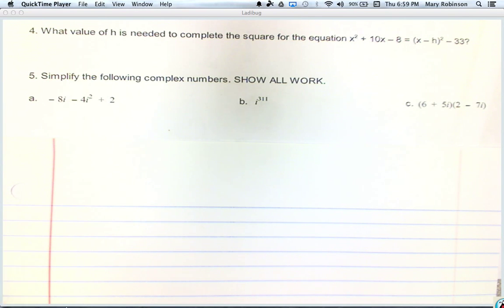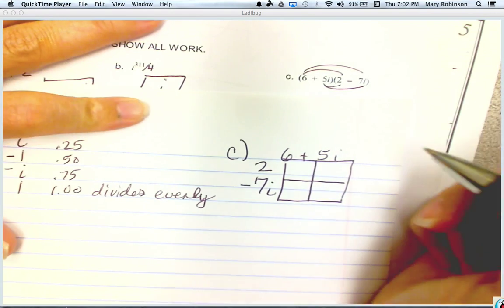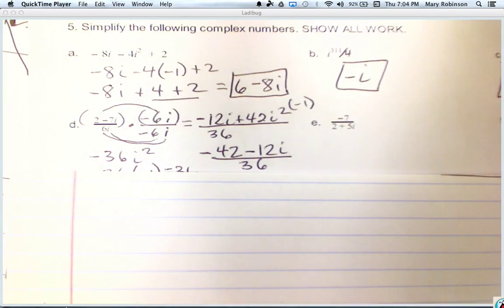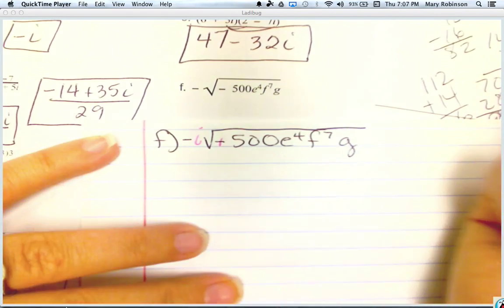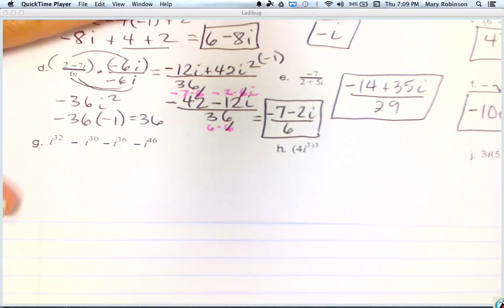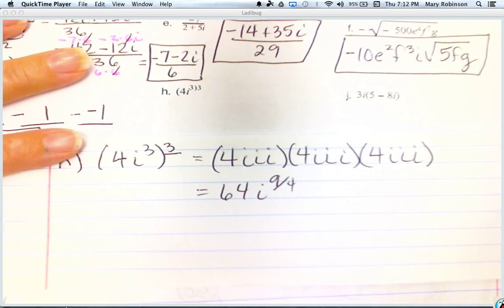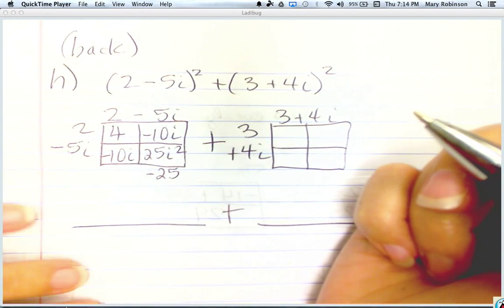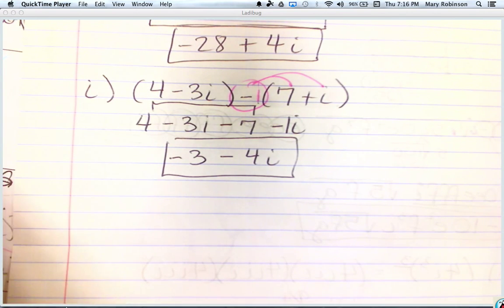Standard Test #2 problem 5